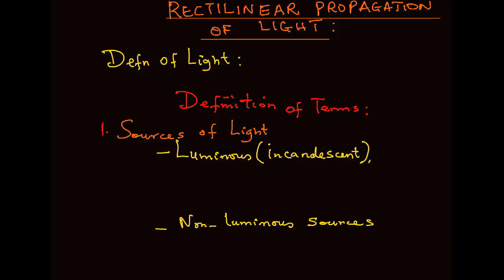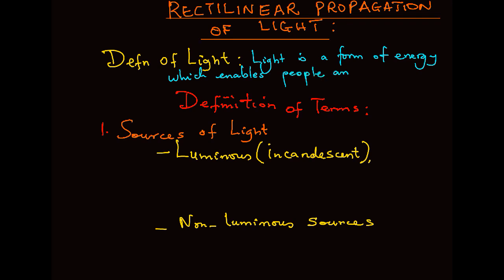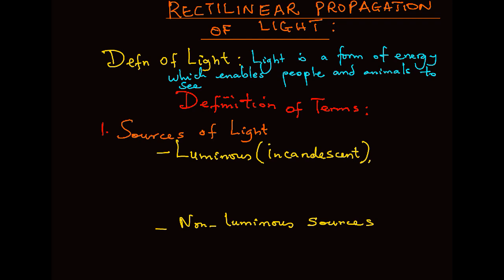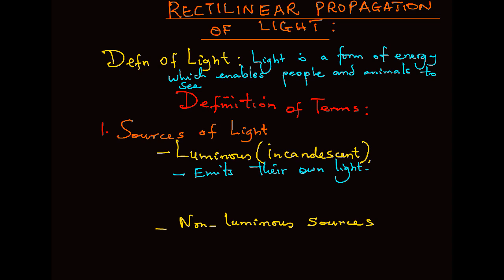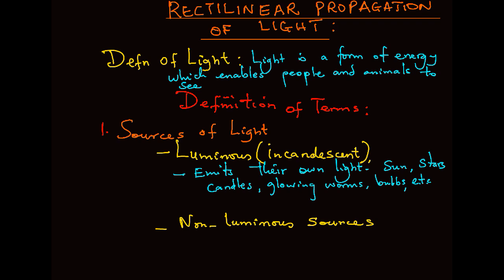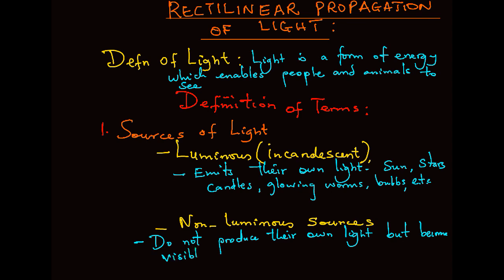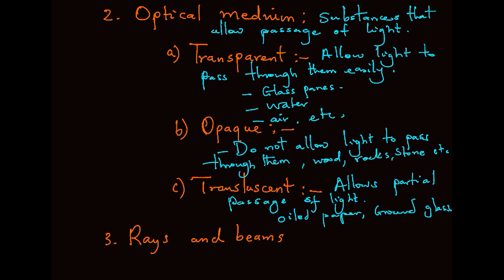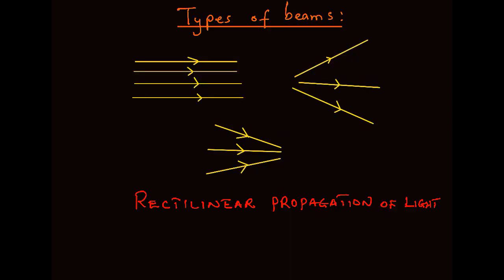Rectilinear propagation of light introduction